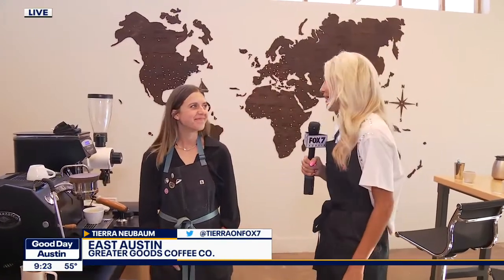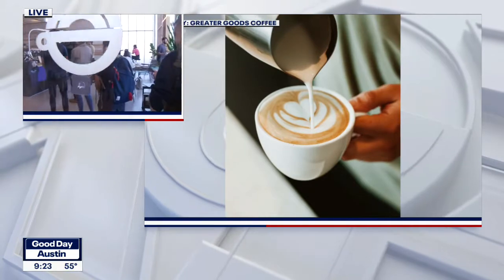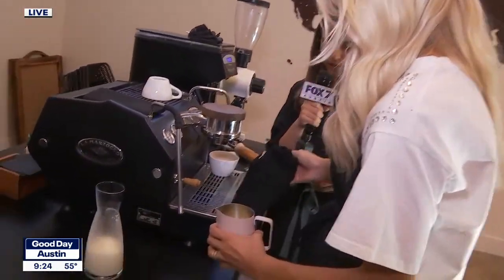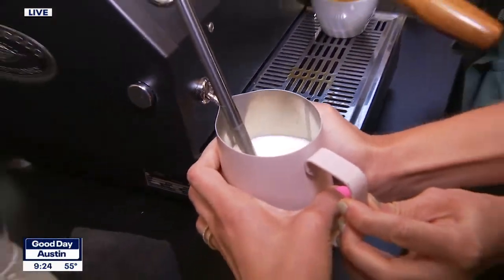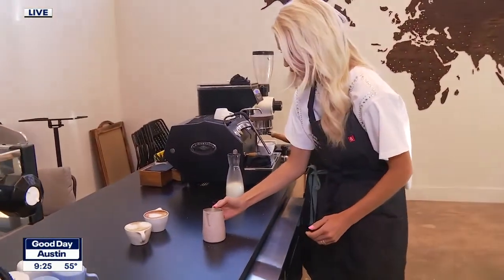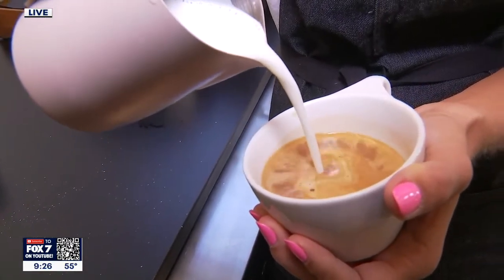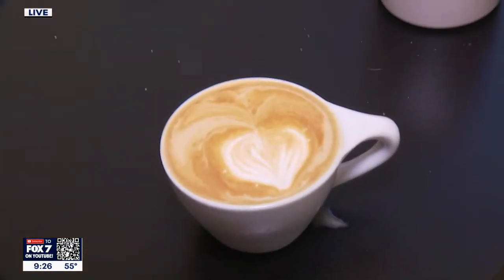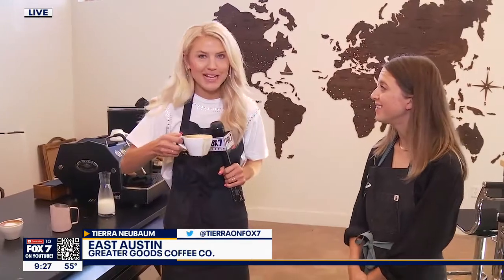Celebrating National Coffee Day at Greater Goods Coffee Co. | FOX 7 Austin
FOX 7 Austin's Tierra Neubaum checks out an East Austin spot where you can get your caffeine fix and more.